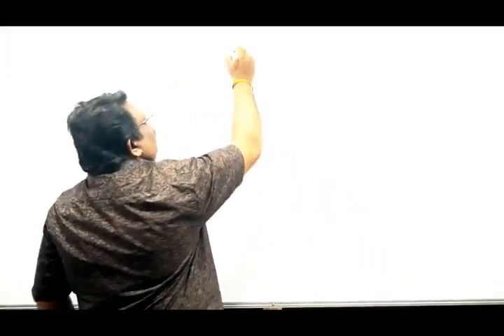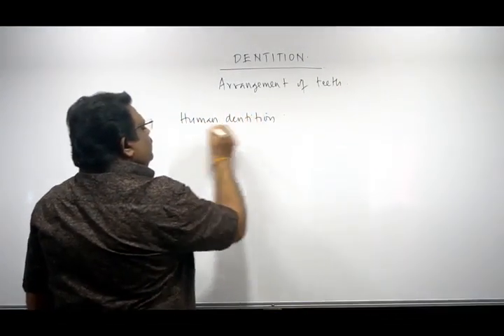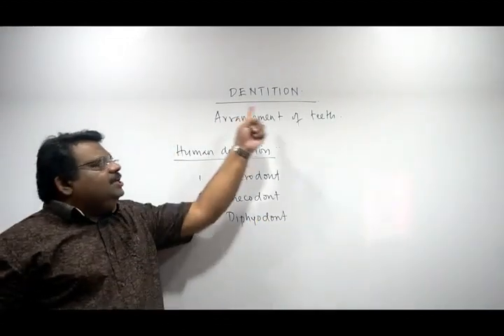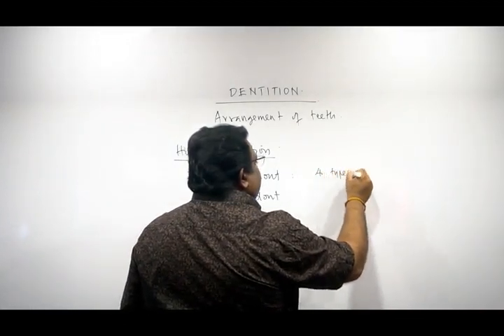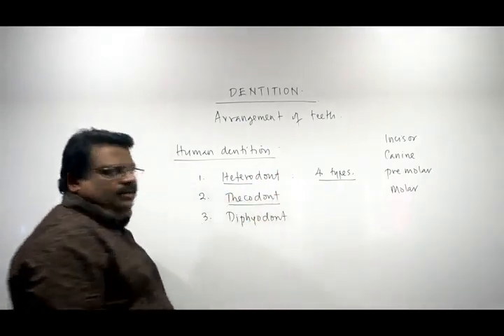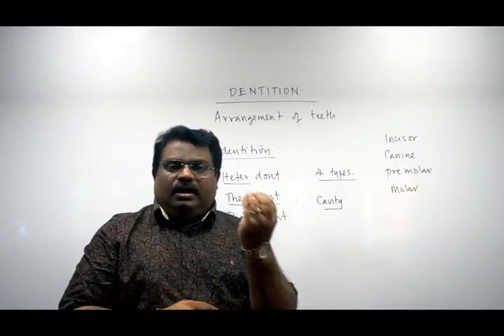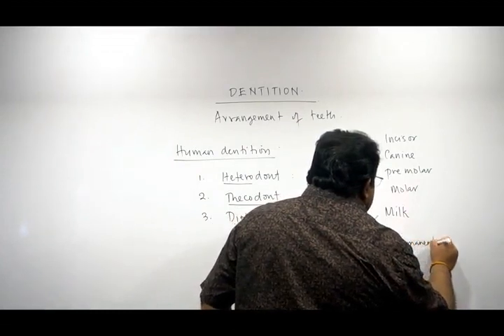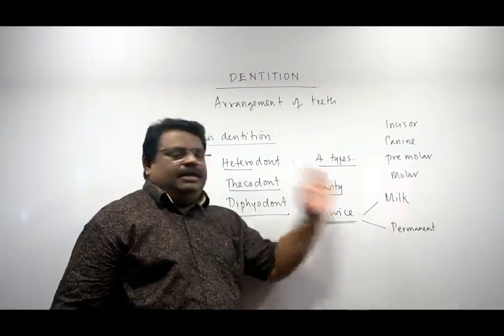thinkIIT Biology Crash Course Sample